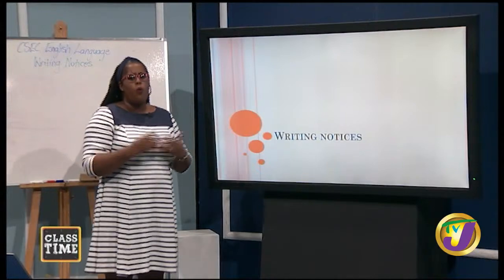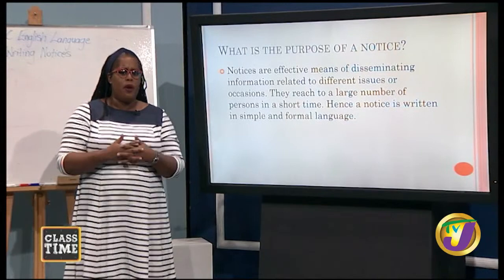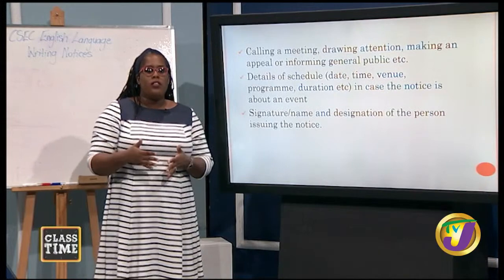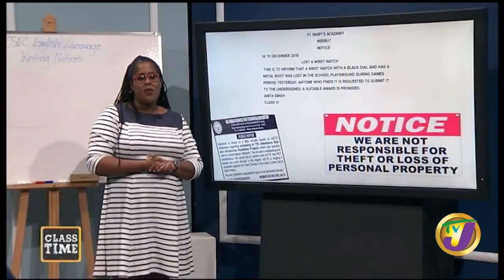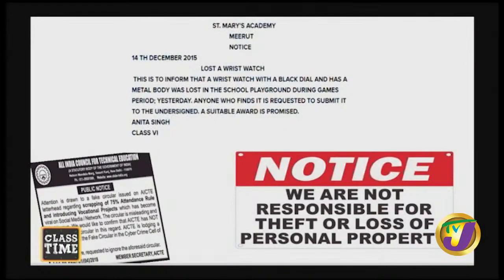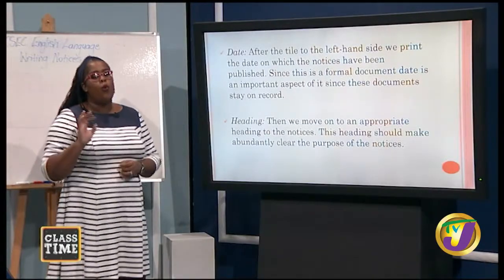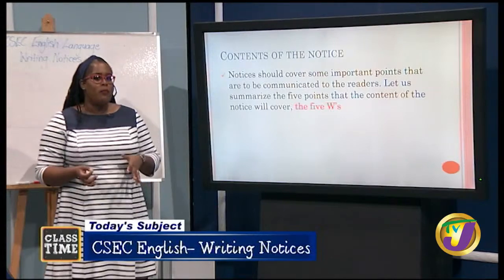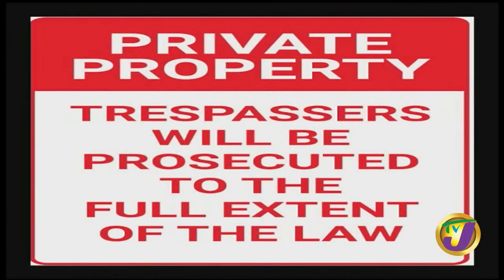CSEC English - Writing Notices - May 13 2021